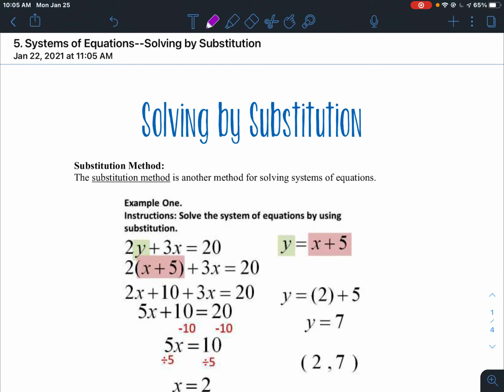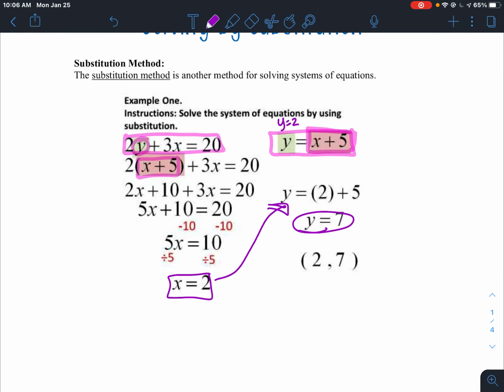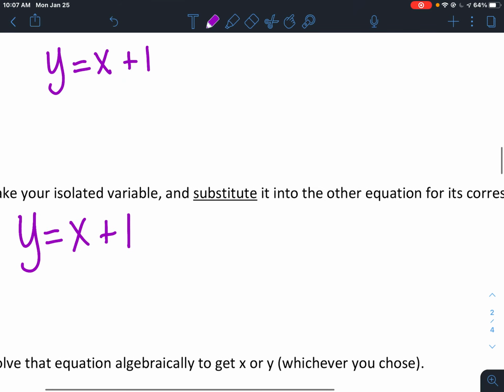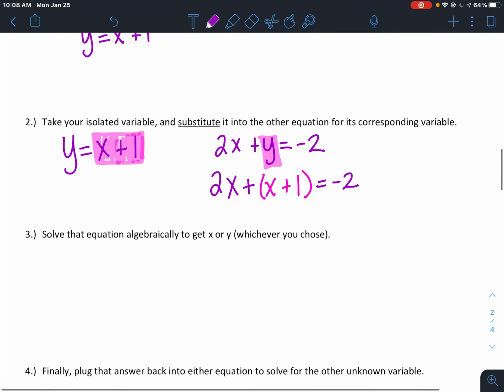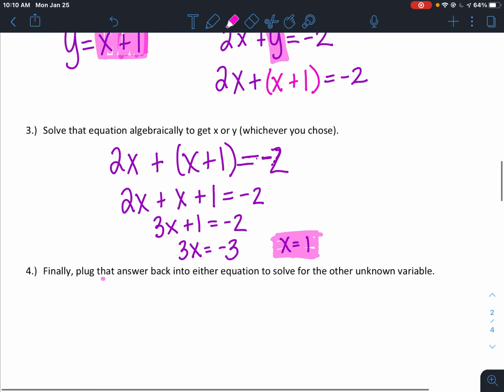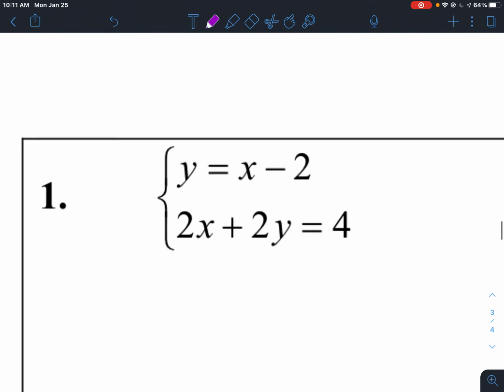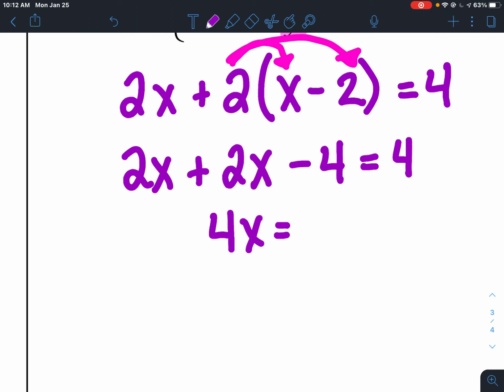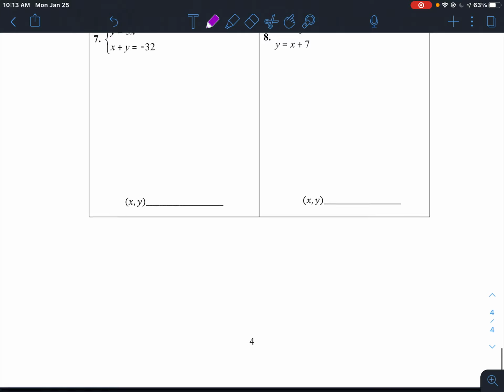System of equations- solving by substitution VIDEO